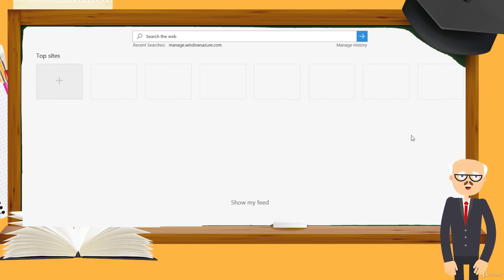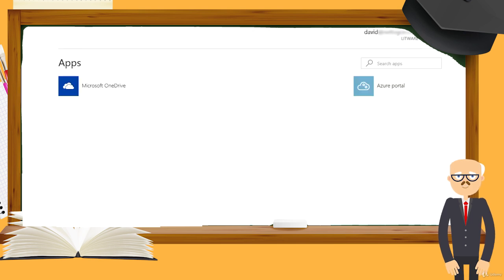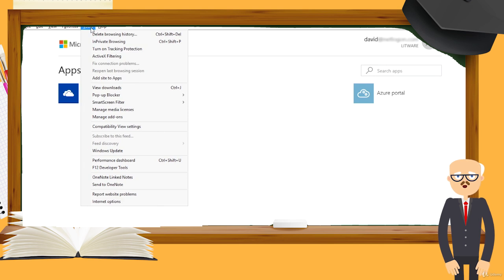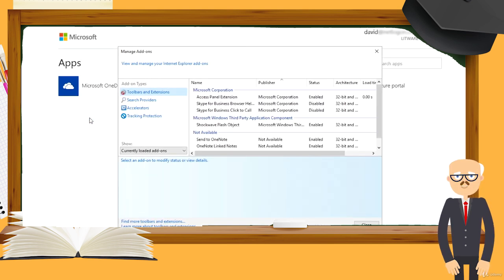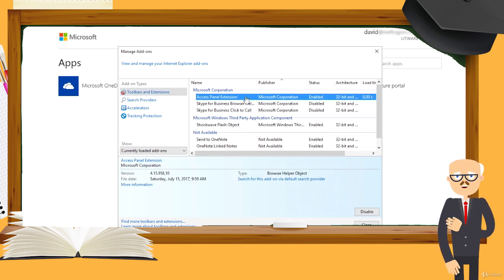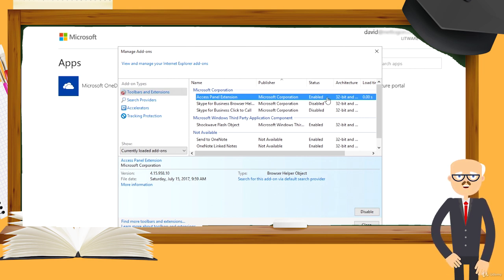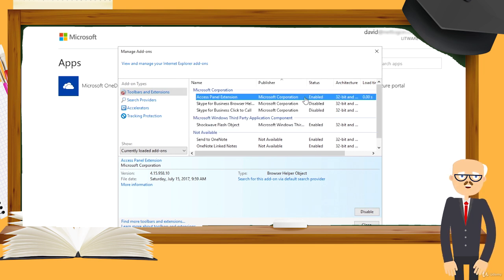3. Implement multi-factor authentication AZUre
3. Implement multi-factor authentication AZUre